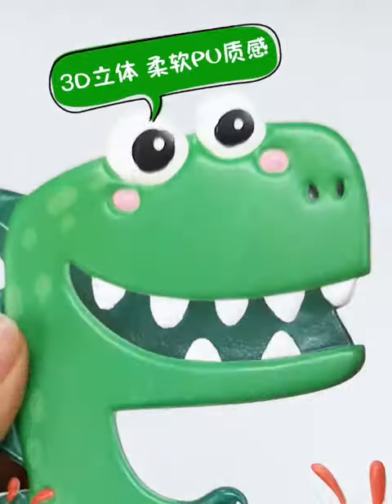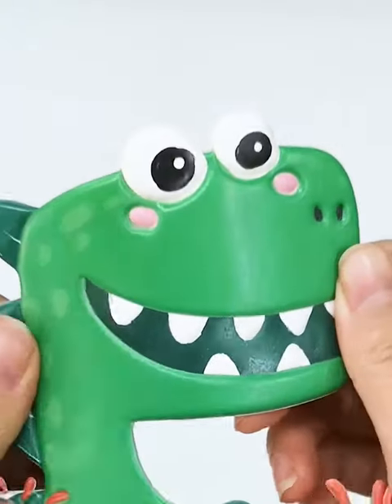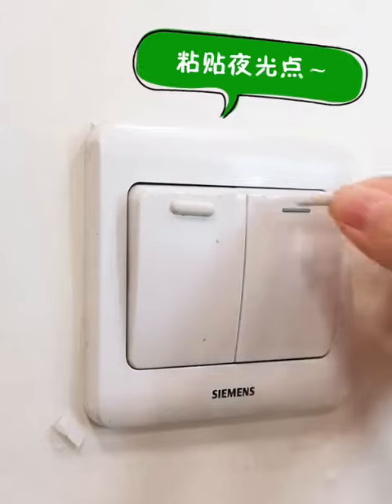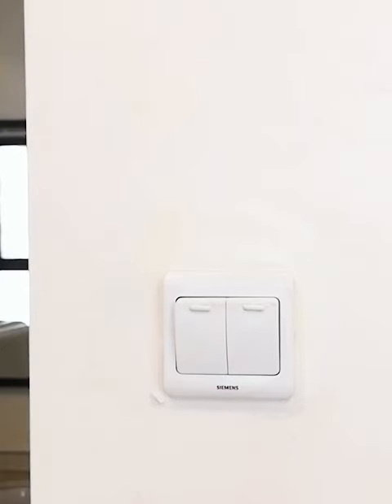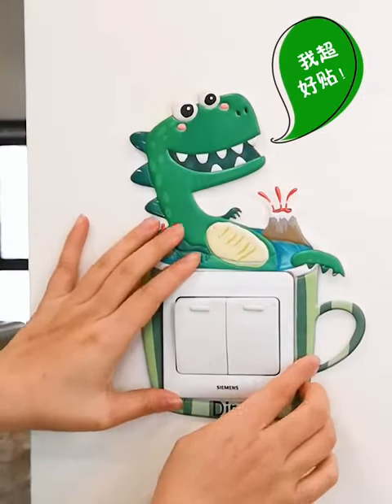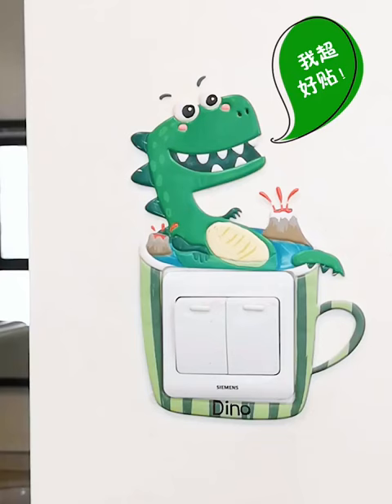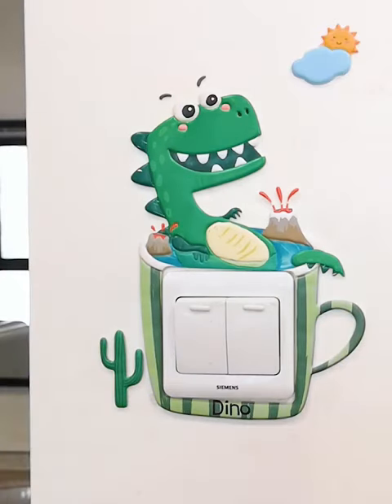Switch protection cover household light switch sticker wall sticker socket sticker frame cover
Switch protection cover household light switch sticker wall sticker socket sticker frame cover creative anti-dirty cover ugly cover beautification